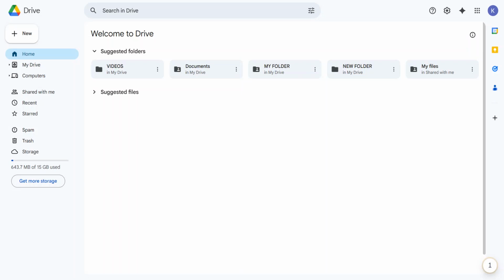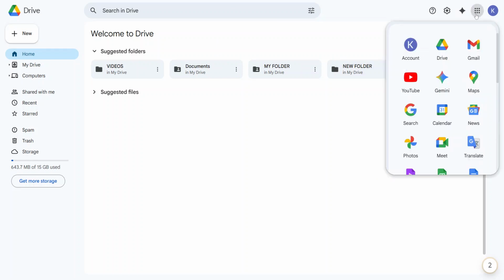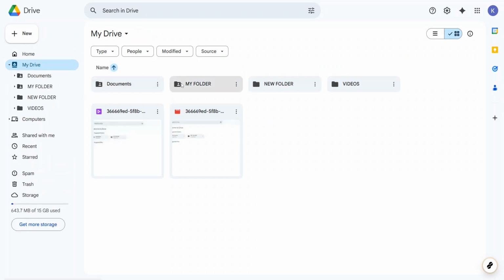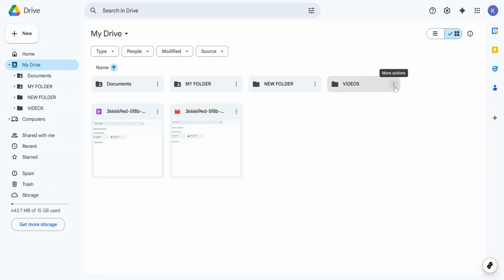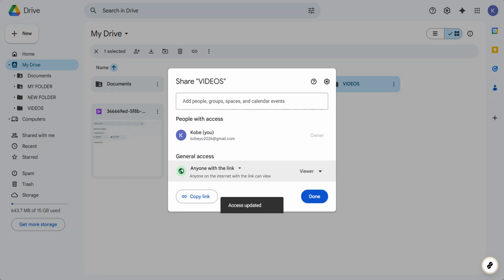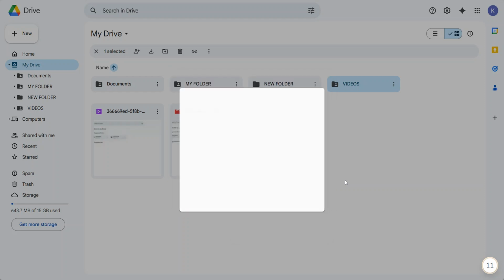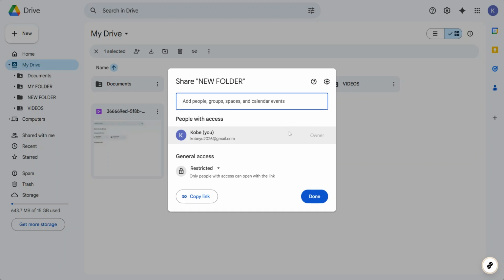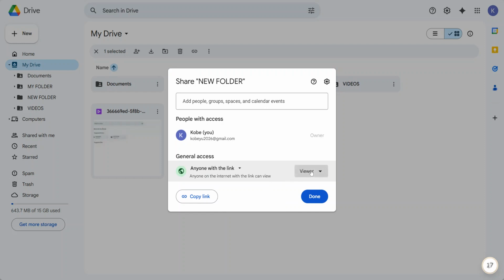How to Share a Folder in Google Drive[FULL GUIDE]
In todays video we cover How to Share a Folder in Google Drive 2025

how to share a folder in google drive 2025 explained, tech, tutorial, share, to, folder, travel, tophowtoshareafolderingoogledrive2025, fitness, how to share a folder in google drive 2025 advanced, diy, 2025, howto, drive, vlog, how to share a folder in google drive 2025 ideas